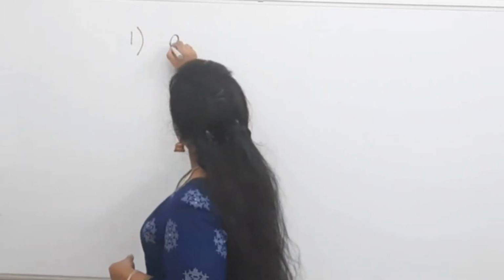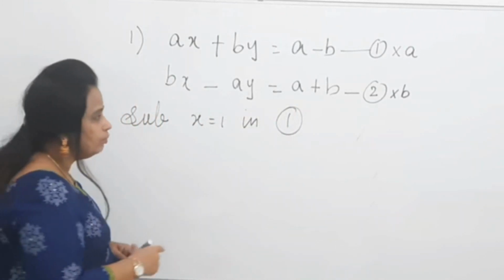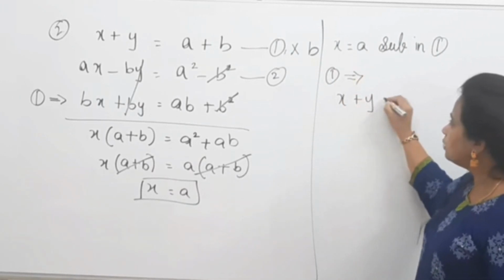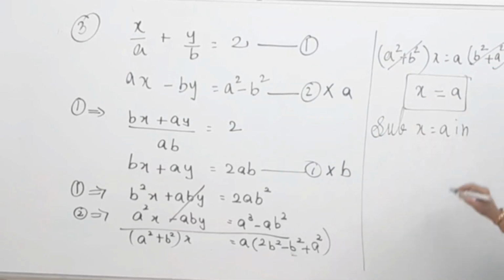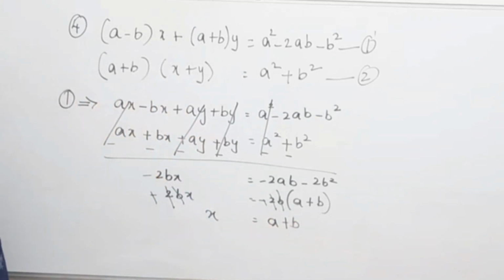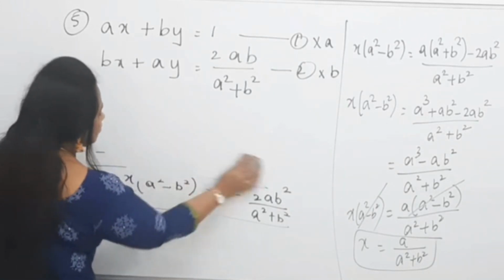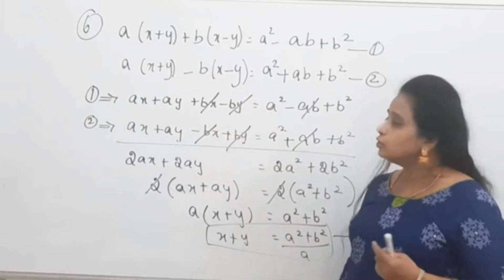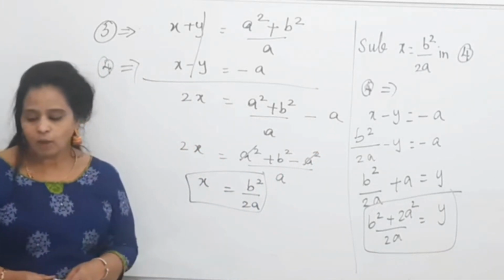Pair Of Linear Equations in Two Variables | Class X CBSE | Part 1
Welcome to this detailed and easy-to-understand explanation of Pair of Linear Equations in Two Variables, Chapter 3 of Class 10 CBSE Maths. This video covers everything you need to master this topic, including theory, step-by-step solutions, and important exam questions.

📌 Topics Covered:

✅ What are linear equations in two variables?
✅ Graphical representation of linear equations
✅ Consistency & inconsistency of equations
✅ Methods to solve a pair of linear equations:

Graphical Method

Substitution Method

Elimination Method

✅ NCERT & previous years’ board exam questions
✅ Quick tips & tricks to solve problems faster

This video is perfect for CBSE Class 10 students preparing for board exams, as well as anyone looking to strengthen their understanding of algebra.

✔️ Conceptual clarity with detailed explanations
✔️ Solved examples from NCERT & past papers
✔️ Important formulas & shortcuts for quick revision
✔️ Best strategies to score full marks in this chapter

Stay updated with the best CBSE Class 10 Maths lessons.

💬 Have Doubts? Drop your questions in the comments & we’ll help you out!